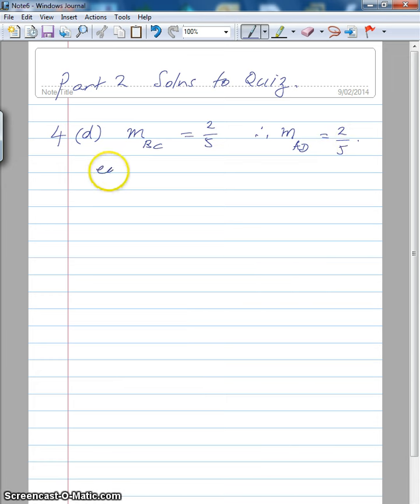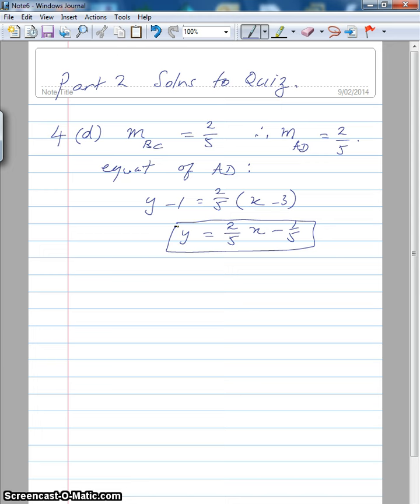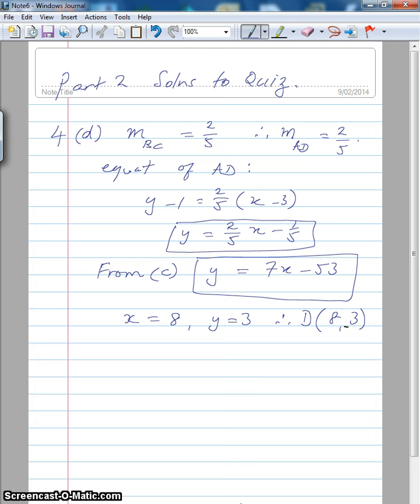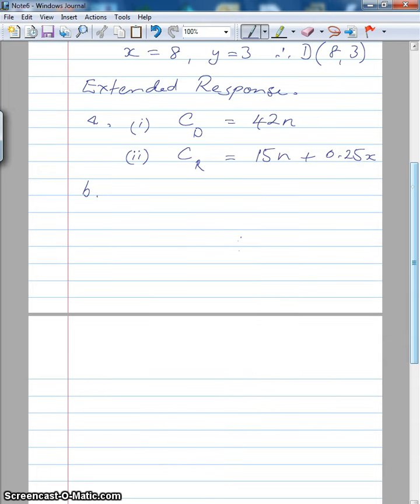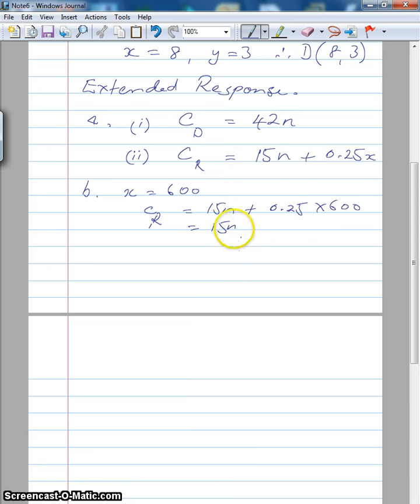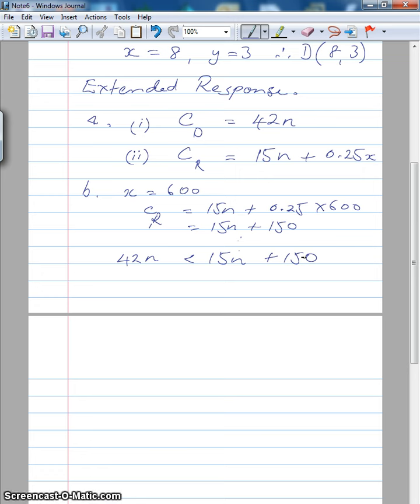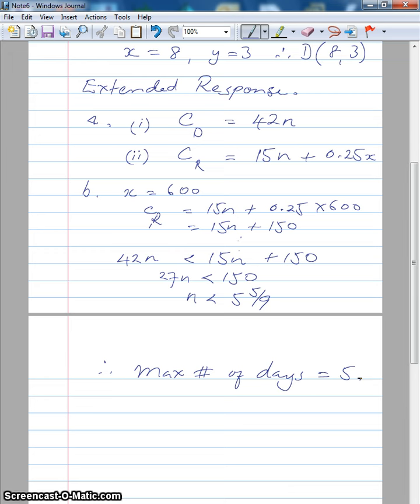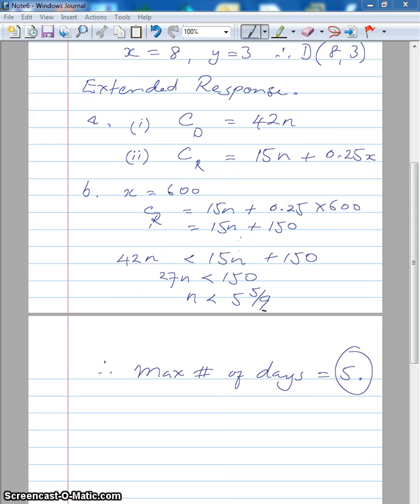Quiz Solns Linear Functions Part 2